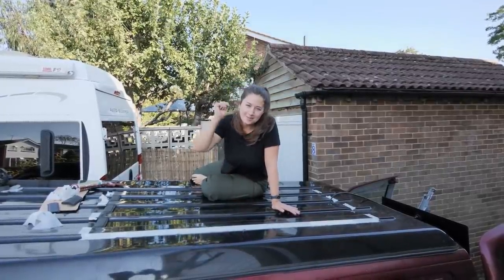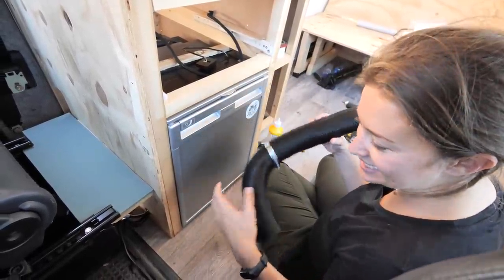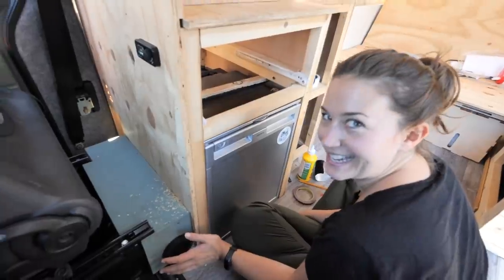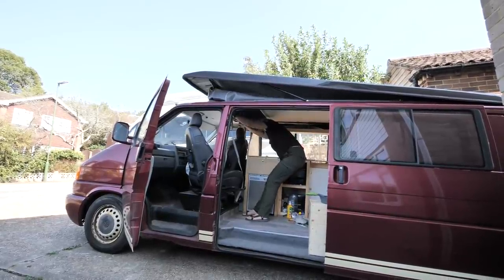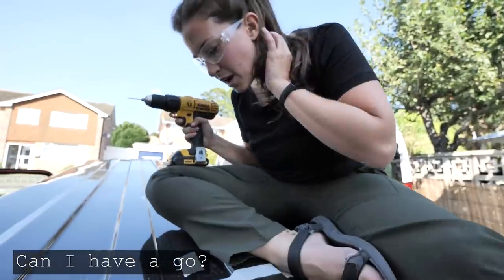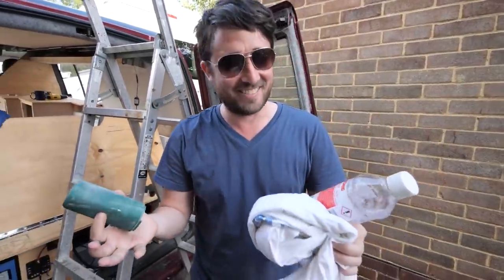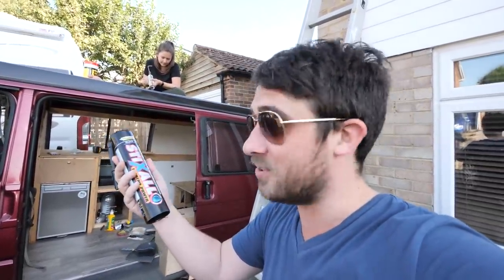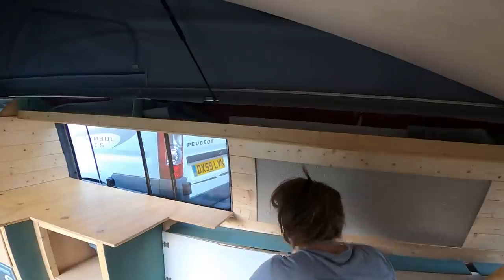The Van Conversion Is Finished!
Hey Beans! Want to try Readly? Only £7.99 per month after, and you can cancel at anytime!

The Van Conversion Is Finished! Self Build Camper Van Conversion For Dummies Part 7

In this van conversion video, we finish the van ready for our first BIG trip. We started our day finishing off a job we had been putting off for a while - finishing off our heating system - so we can now use our diesel heater on the road! We also wanted the ability to live off-grid when we need to so one of our bigger and more terrifying jobs was to install our solar panel on our pop top roof, which involved cutting a hole in our campervan roof! We also add the inverter for on-the-road charging and some homely touches, making it ready for our first real vanlife series coming soon!

⭐Readly
Want to try Readly? Only £7.99 per month after, and you can cancel at anytime!